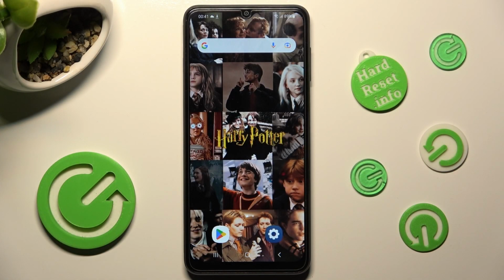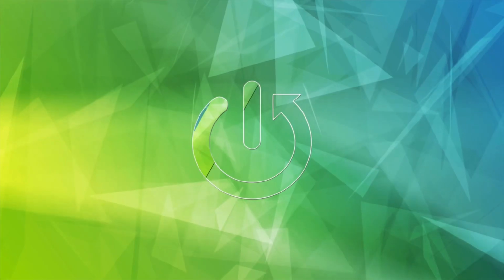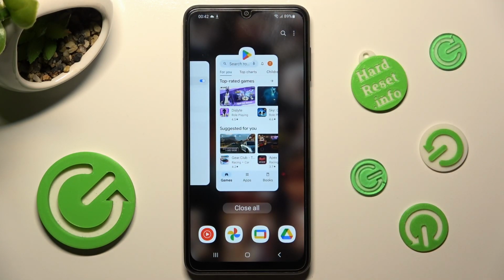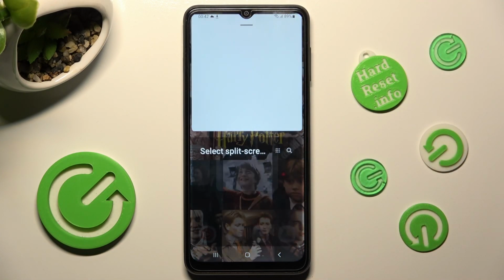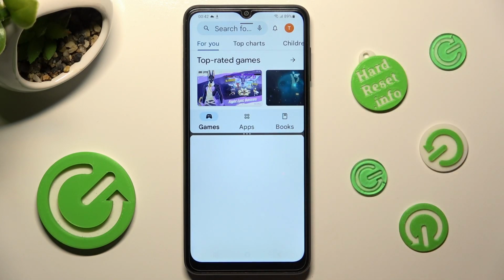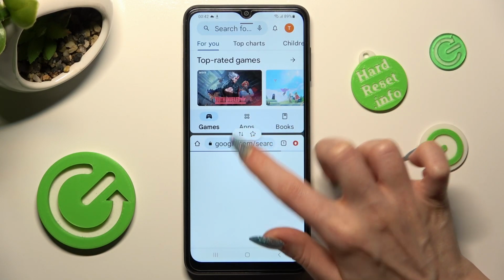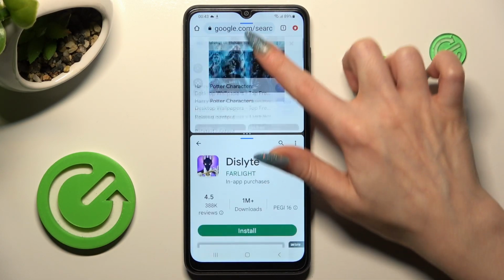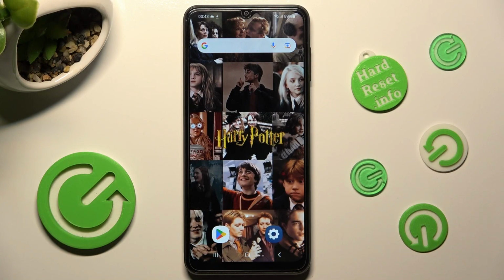How to Open Split Screen Mode on SAMSUNG Galaxy A04s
Find out more info about SAMSUNG Galaxy A04s:
Hi! Today we would like to show you how to activate split screen mode on SAMSUNG Galaxy A04s. We will show you how to use that mode, how to adjust the size of two screens and how to quit that mode. Go to our YouTube channel if you want to know more about SAMSUNG Galaxy A04s.

How to enter split screen mode on SAMSUNG Galaxy A04s? How to open split screen mode on SAMSUNG Galaxy A04s? How to split screen on SAMSUNG Galaxy A04s?